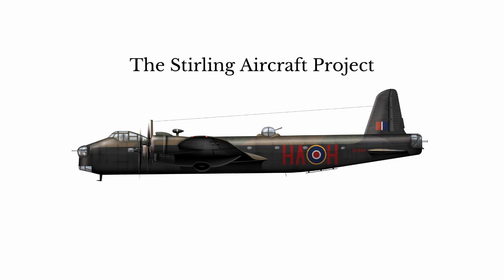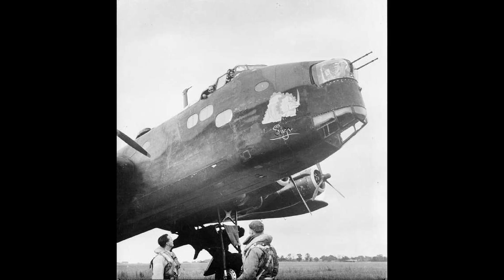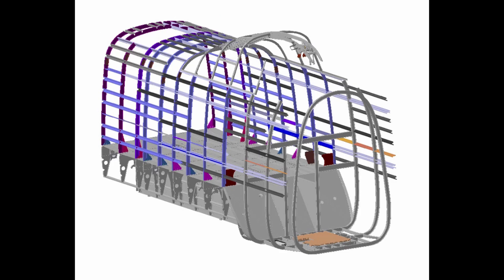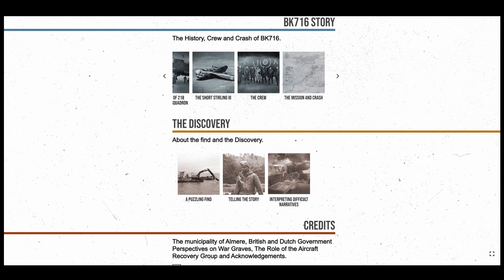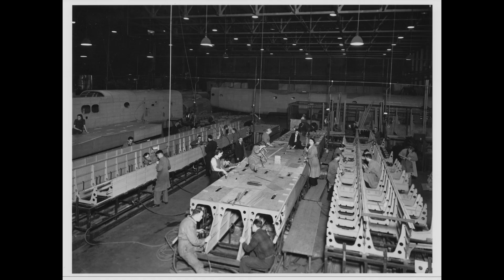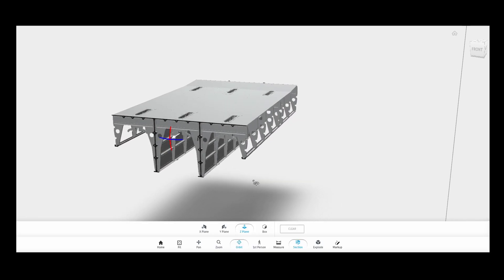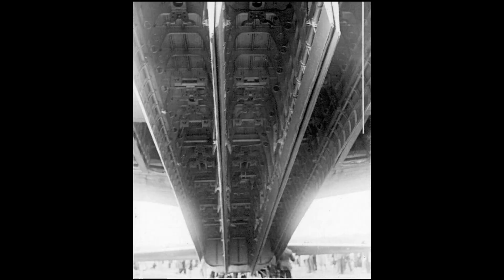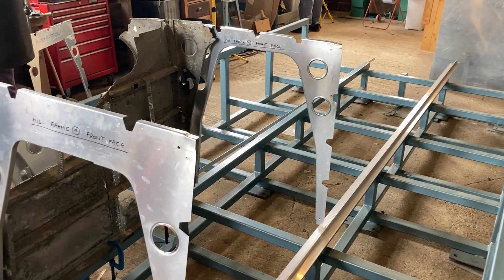Episode 1 - The Project and Beginnings of the Bomb Bay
A brief history of the Short Stirling Aircraft and our Project to recreate the forward fuselage of a Stirling.